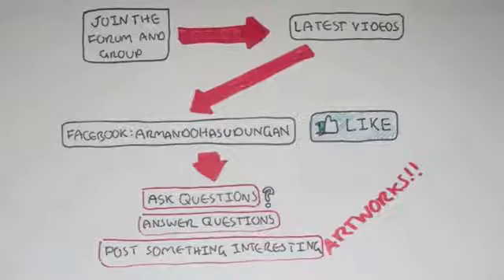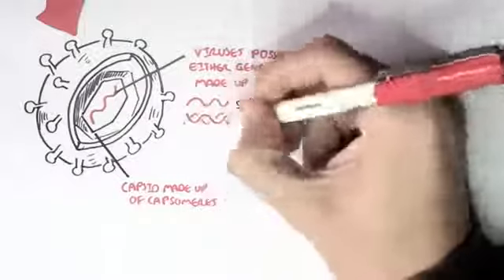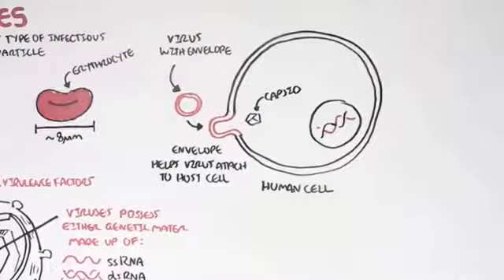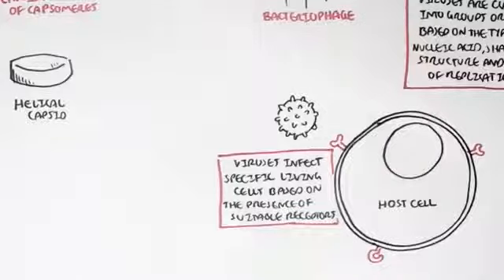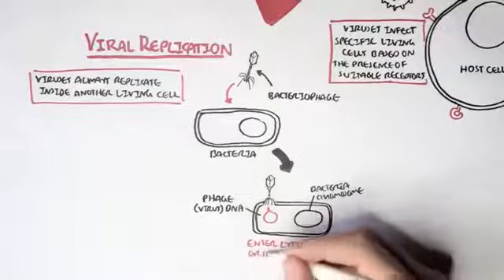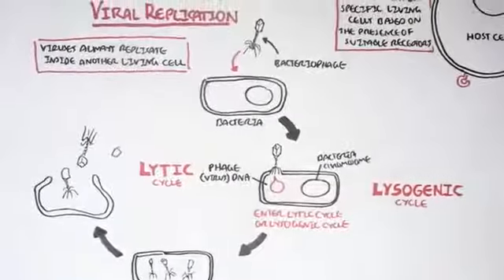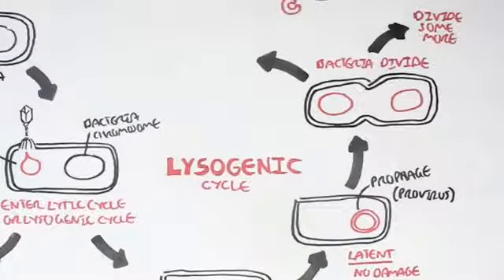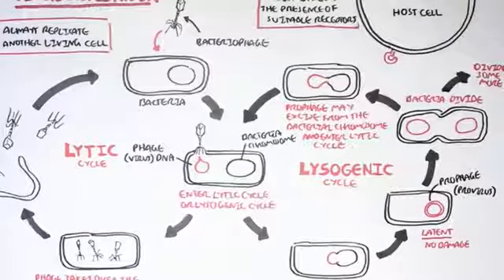Pharmacy technician(1)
B category